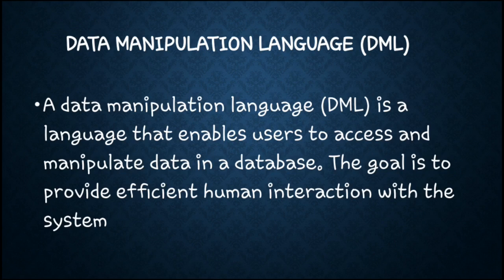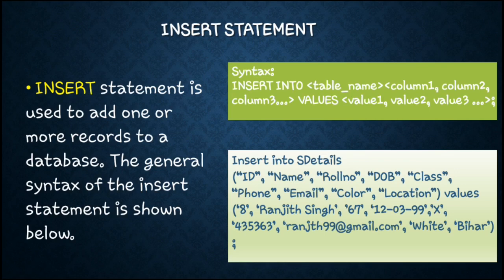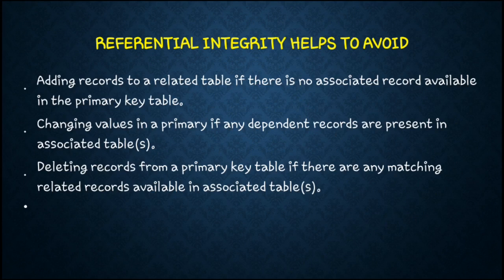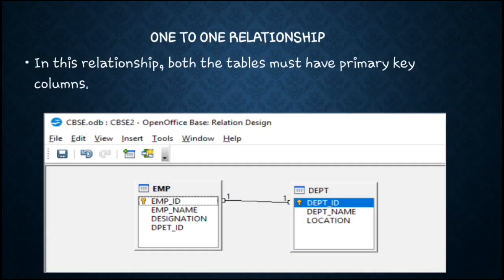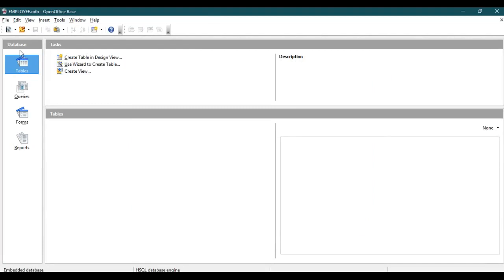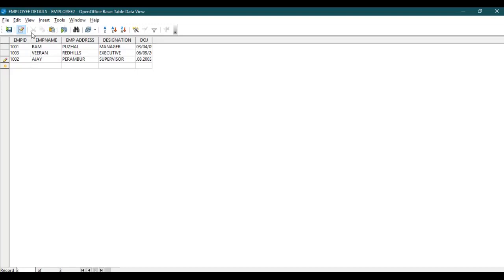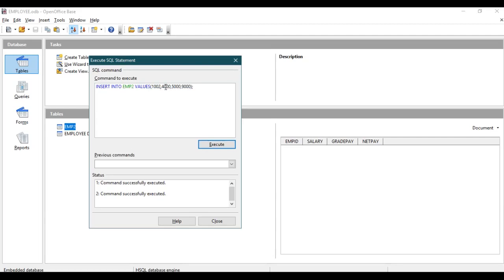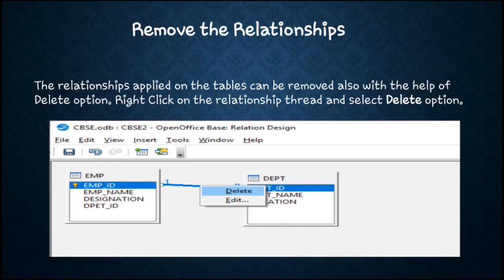Class 10 IT UNIT-3 SESSION-3 PERFORM OPERATIONS ON TABLE